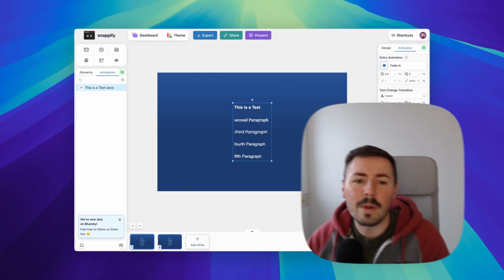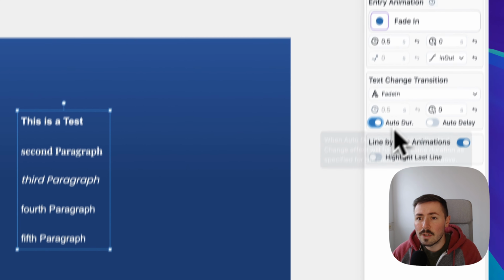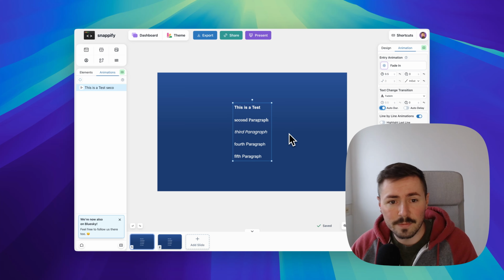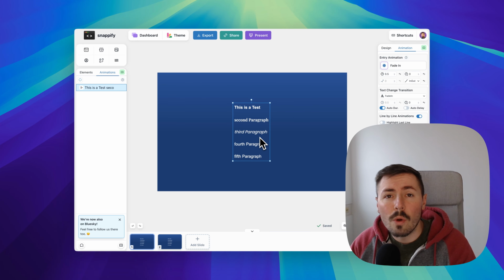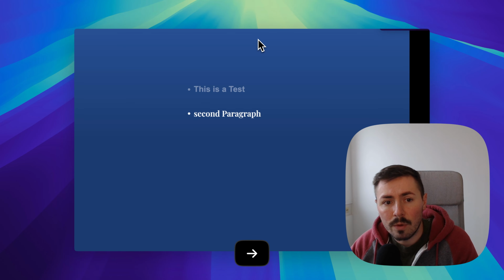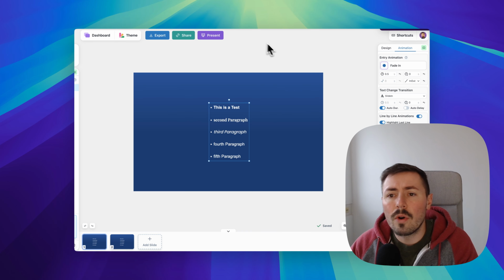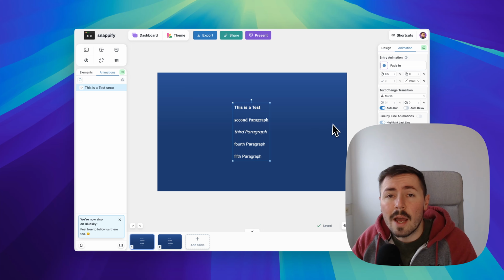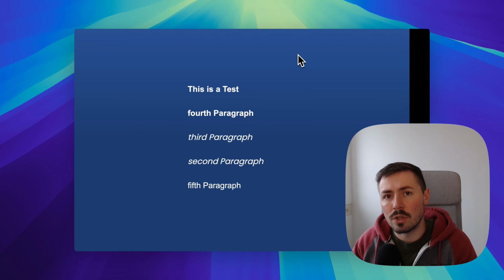snappify - Text Animations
I've just released a new feature to snappify which allows to implement animations for text elements.

In this video I guide you through what's new and how text animations are going to help you create more stunning presentations.

if you want to give it a try! :D